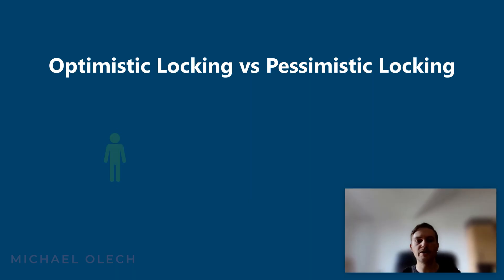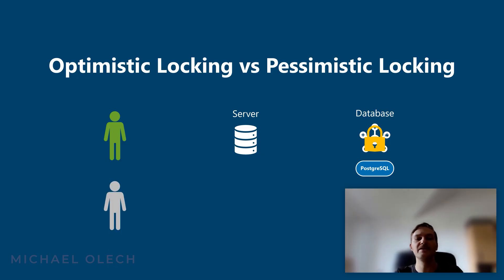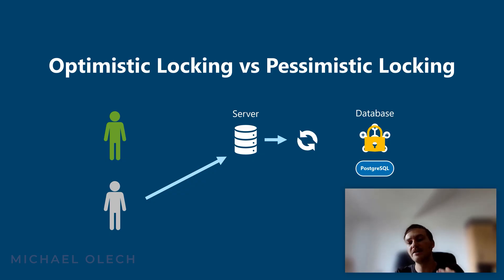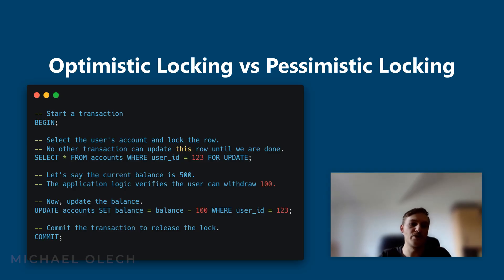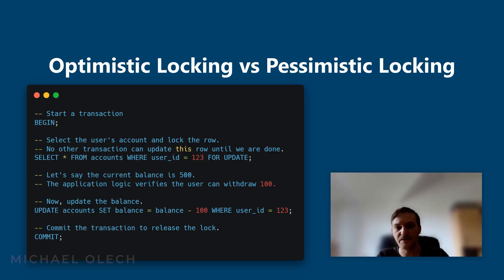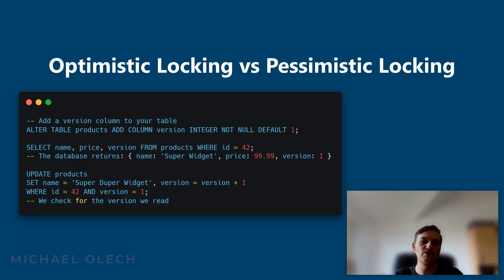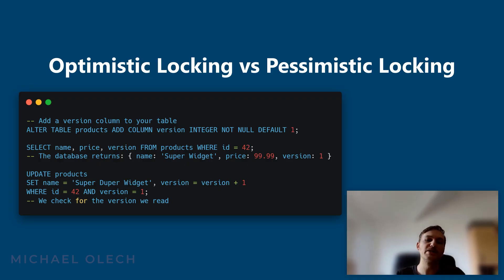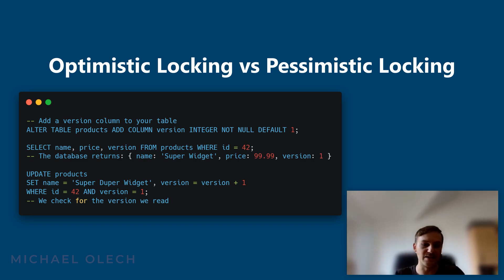Optimistic vs Pessimistic Locks: PostgreSQL Concurrency Explained!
Video covers the basics about locks in databases and presenting a comparison between Optimistic and Pessimistic lock.

Timestamps
Intro (0:00)
How locks work in databases (0:08)
Pessimistic Lock (1:18)
Optimistic Lock (2:16)